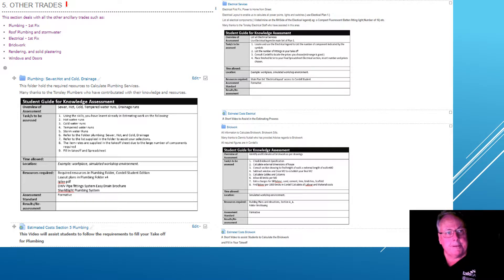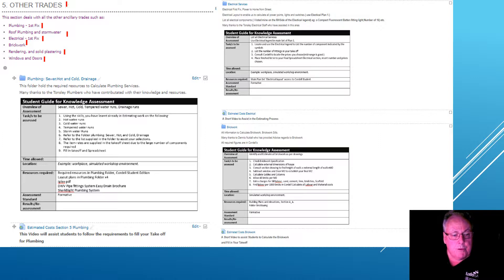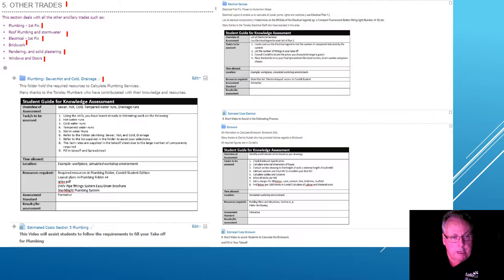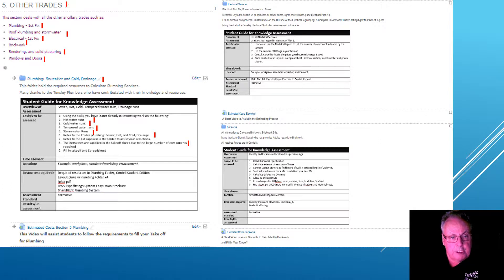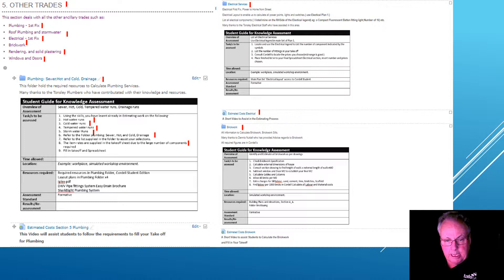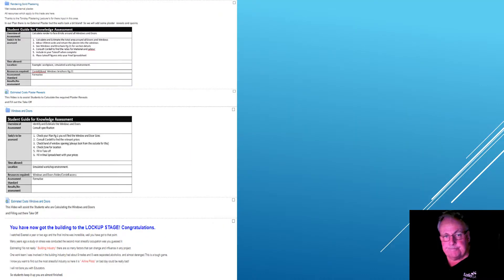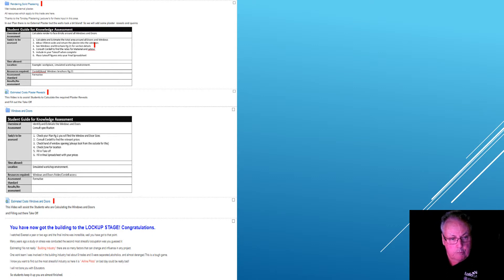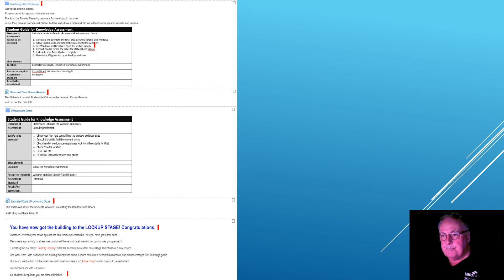Presentation 5 Other Trades